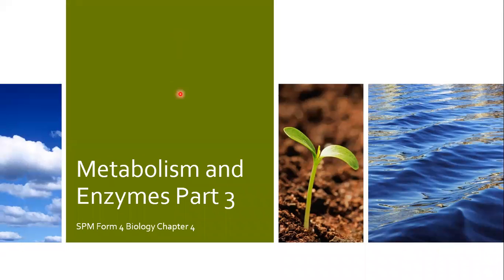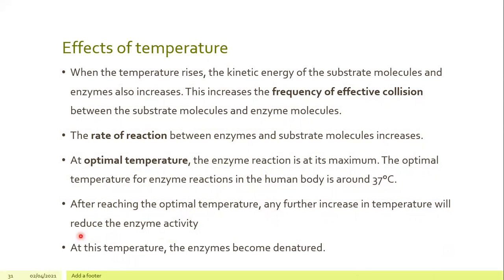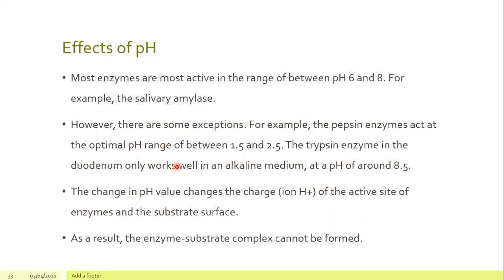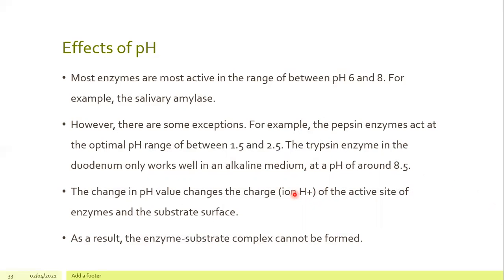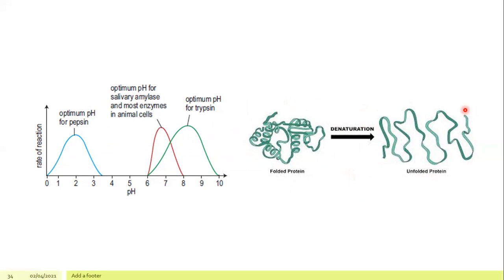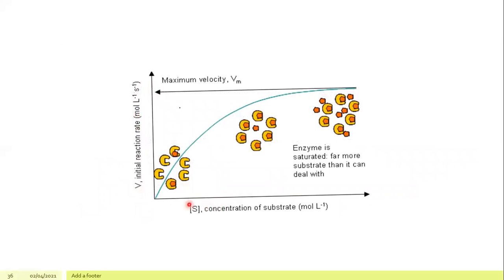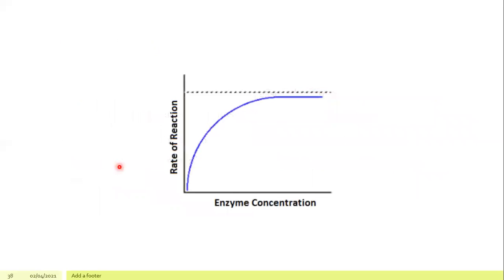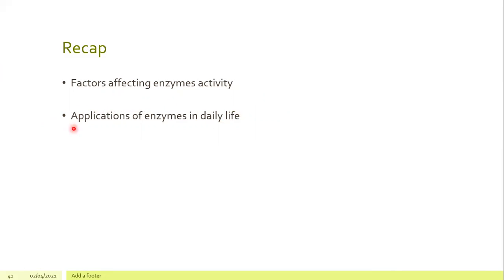[Biology] Factors for Enzyme Activity l Enzyme Application in Daily Life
In this video, we will talk about Form 4 Biology Chapter 5 Pt.3 on factors affecting enzyme activity and enzyme application in daily life.